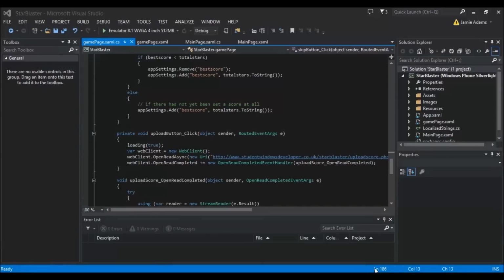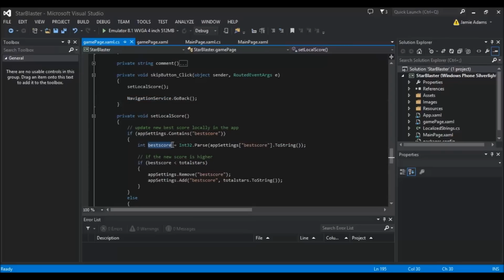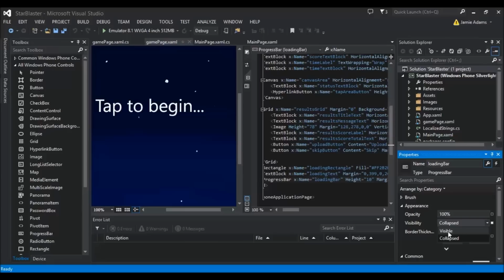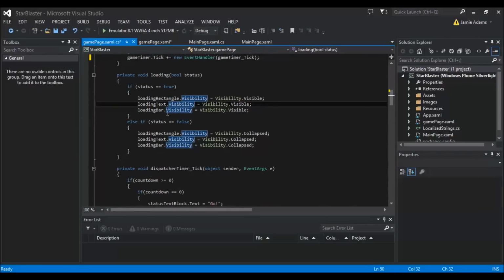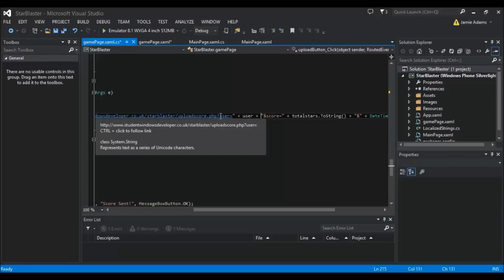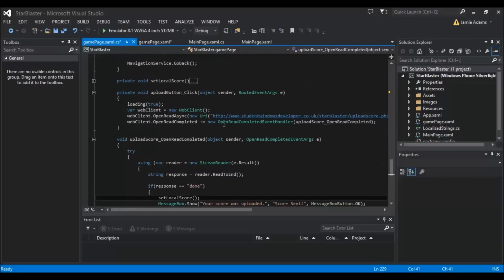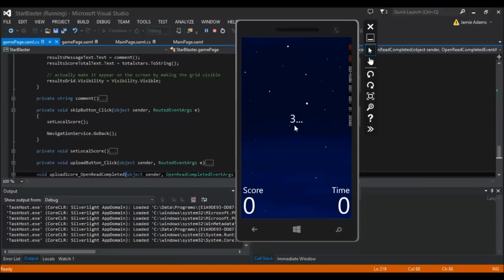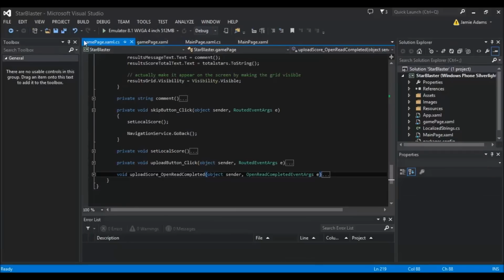Windows Phone 8 Development - Let's Code - Star Blaster #5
Welcome to the 5th Let's Code Star Blaster!

During the course of these videos i will step by step helping you build an application that involves many of the techniques i have shown in my other tutorials.